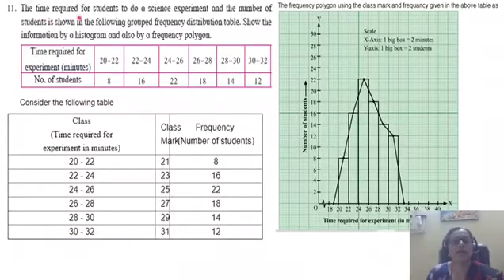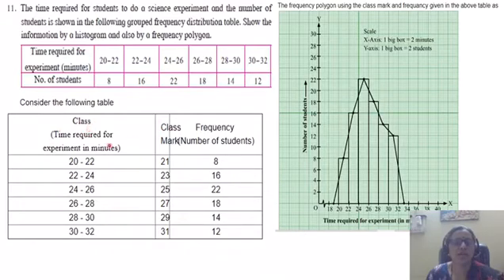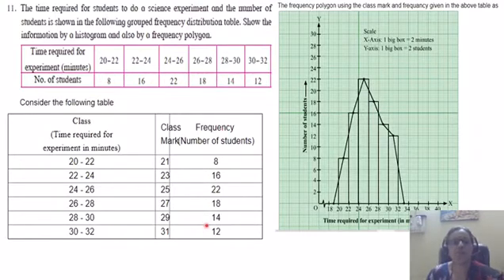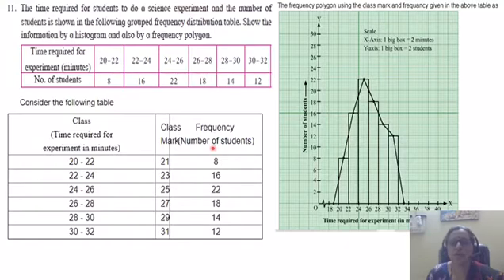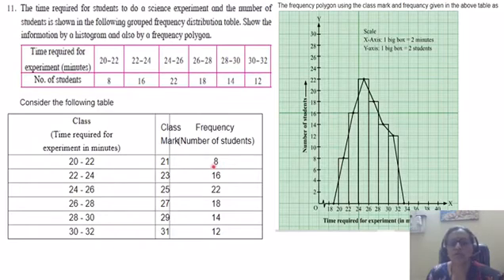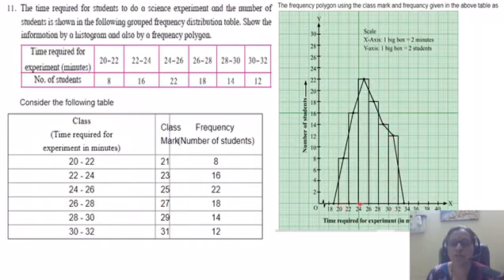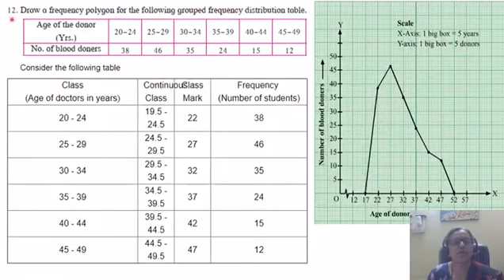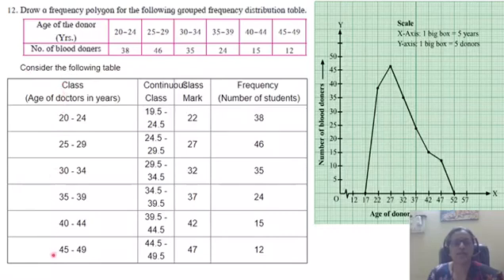Maths std10 12 dec 3